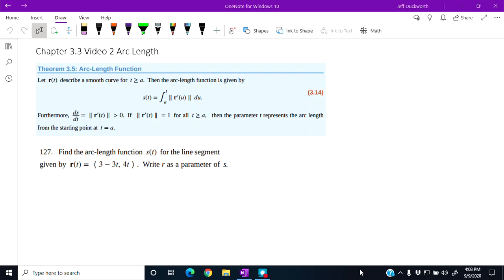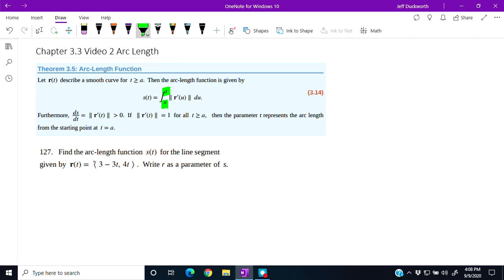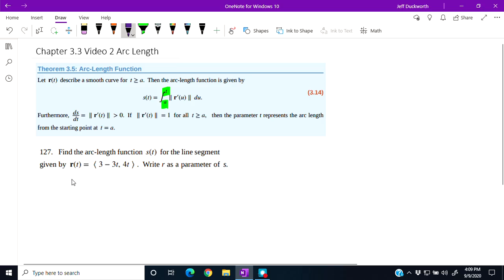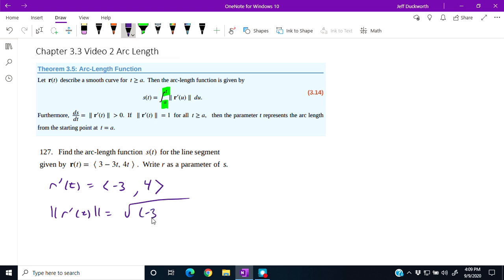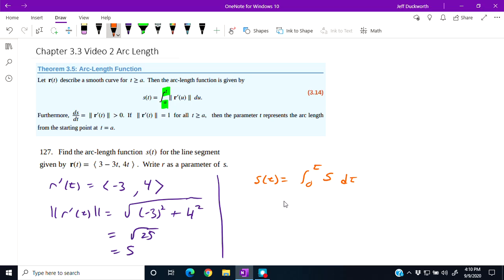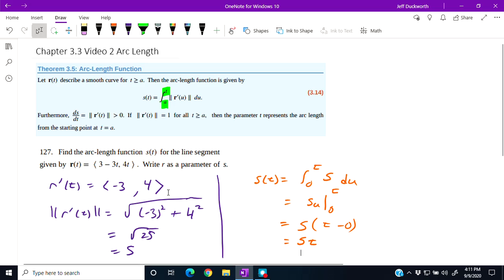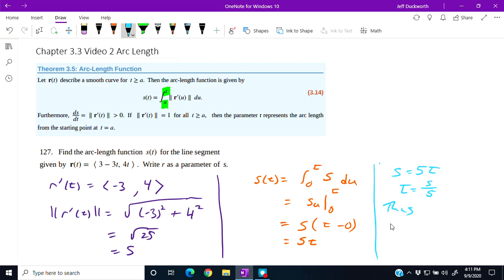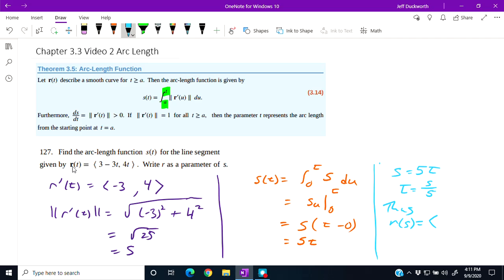Calculus 3 Chapter 3.3 Video 2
Arc Length: Function